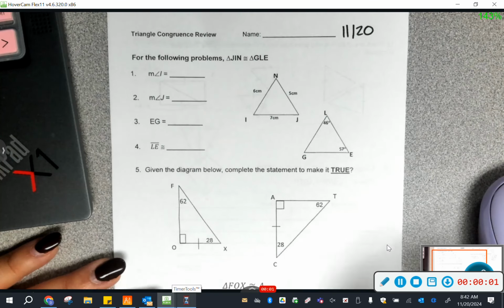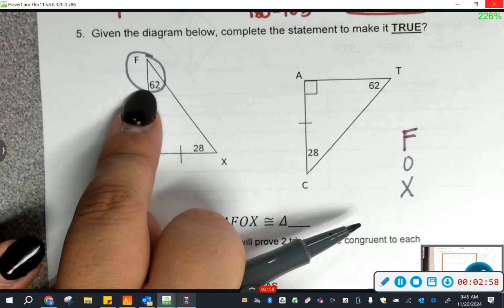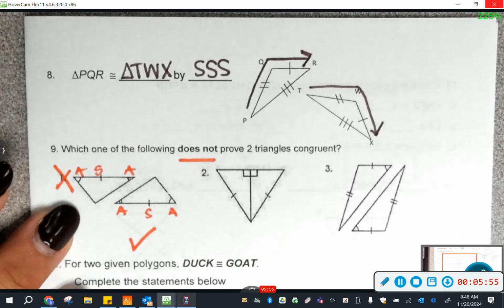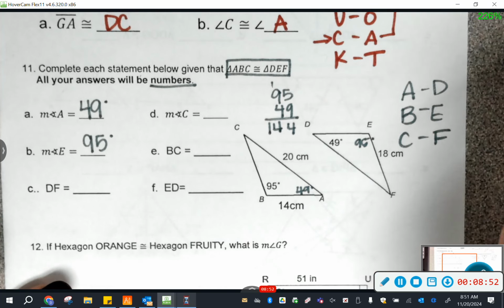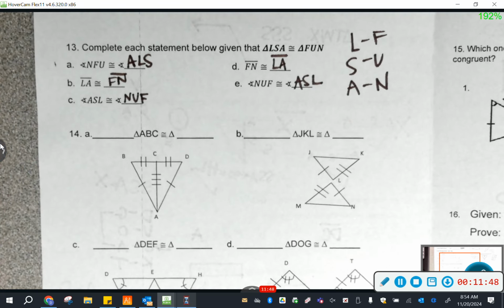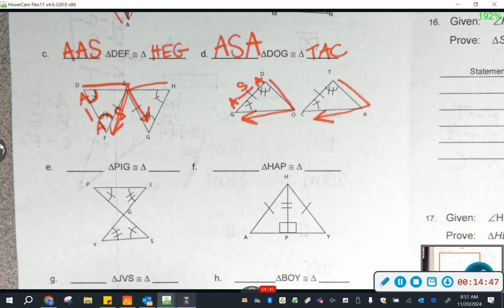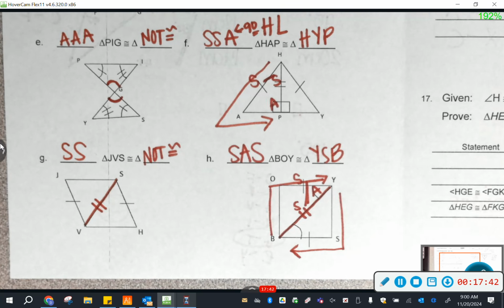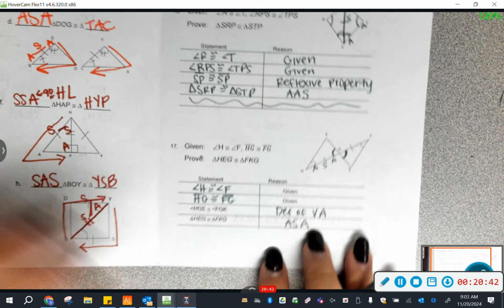Congruent Triangle Test Review